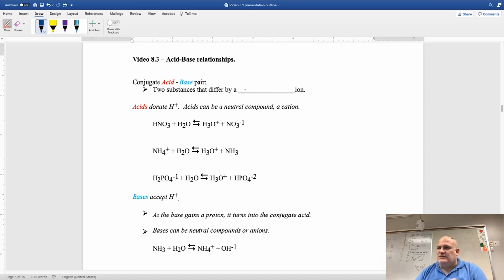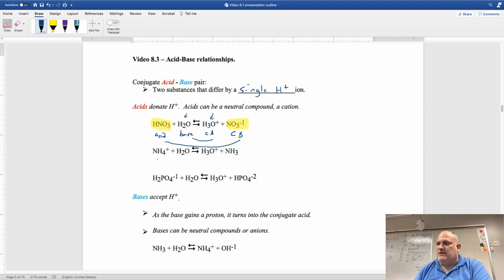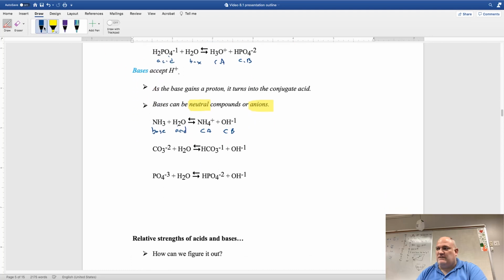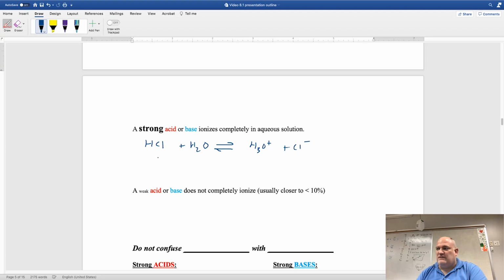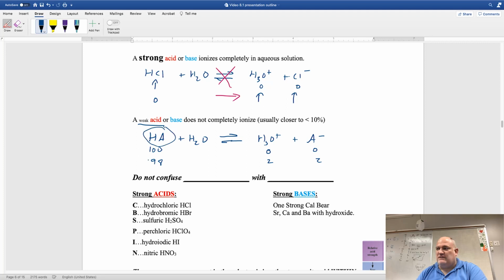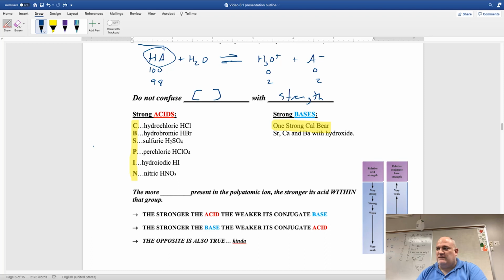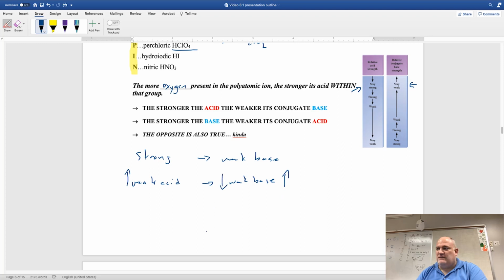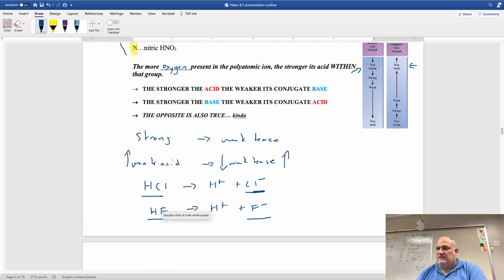Acid Base video 8 3 Acid Base Relationships